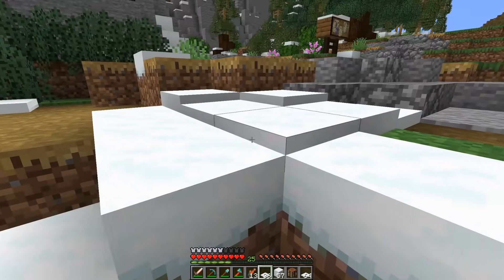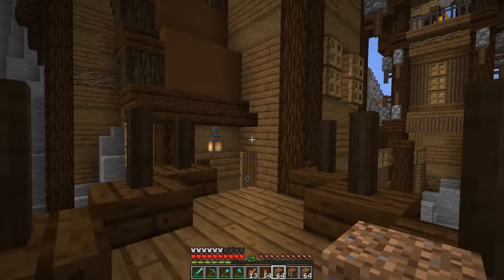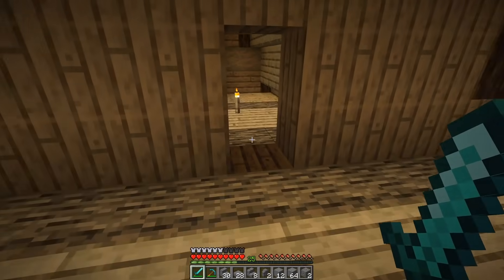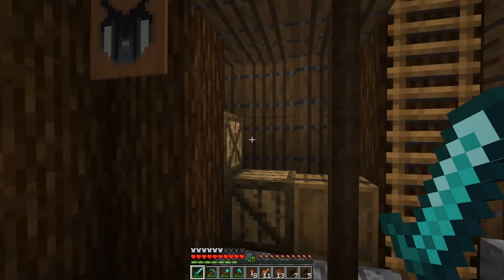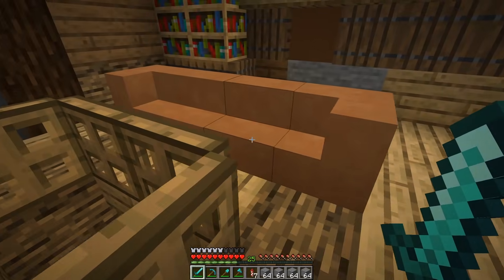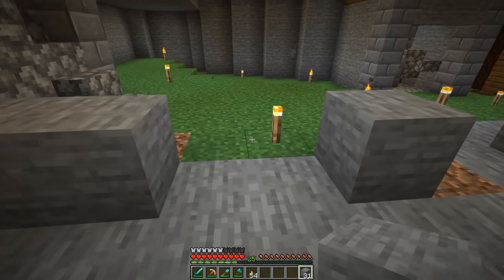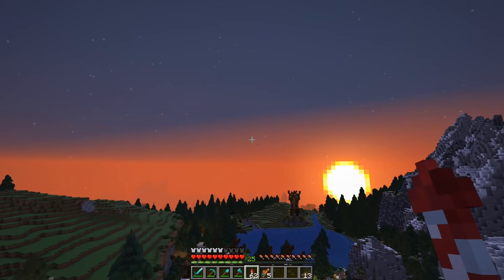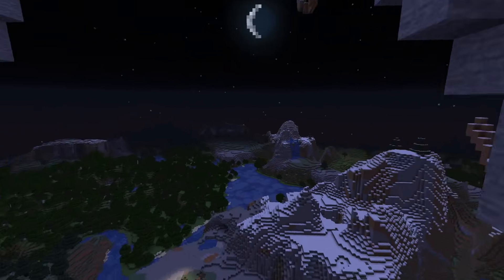A fully furnished Minecraft Castle! Minecraft 1.15 Survival let's Play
In today's Minecraft 1.15 Vanilla Survival Let's play Episode, We fully completed our Minecraft 1.15 Nordic Inspired Castle! All of the interior rooms are now complete and I added a bunch more details around the surrounding areas!